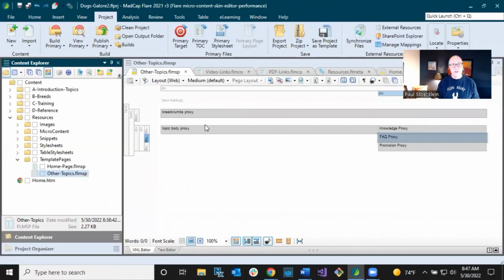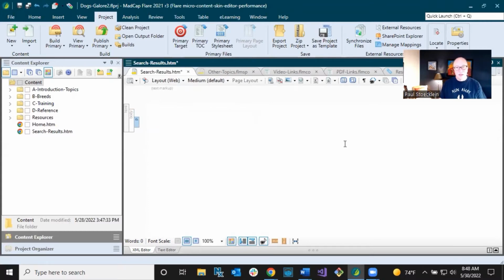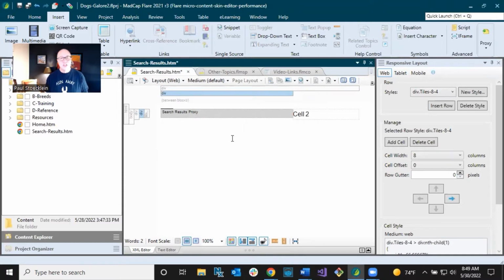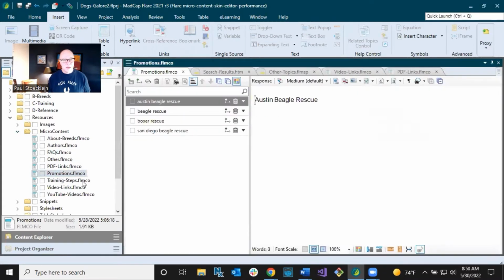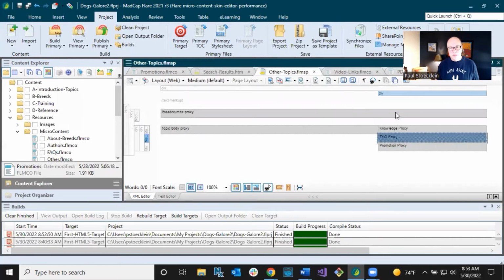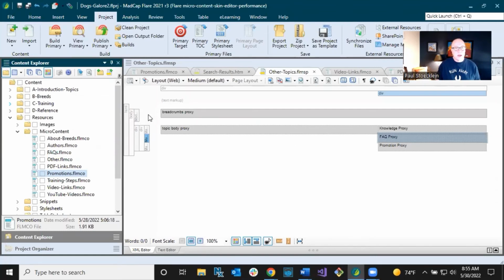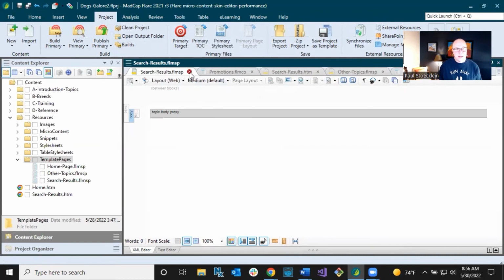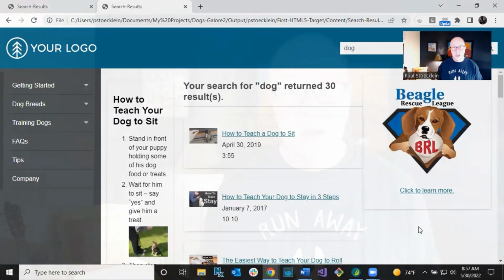Micro Content (8 of 15): Promotion Proxy in Search Results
A Promotion proxy in MadCap Flare lets you display random micro content items in HTML5 output. Results are dynamic, generated at runtime in the browser, using the search engine. You might use a Promotion proxy to display information about relevant products, events, new features, etc. In this video, we explain, and demonstrate through examples, how to add random micro content to your search results.